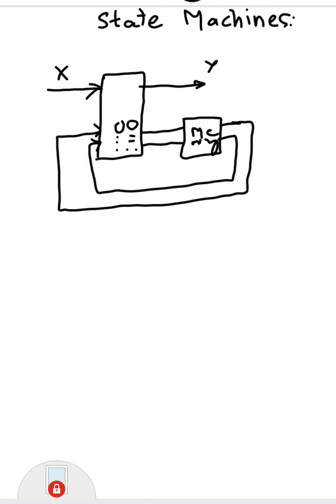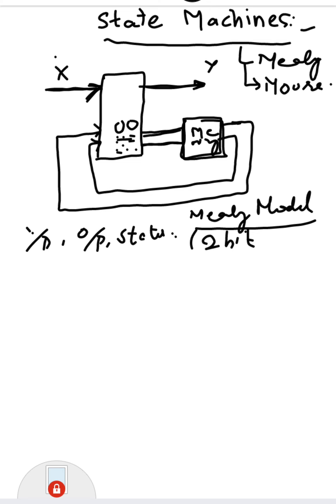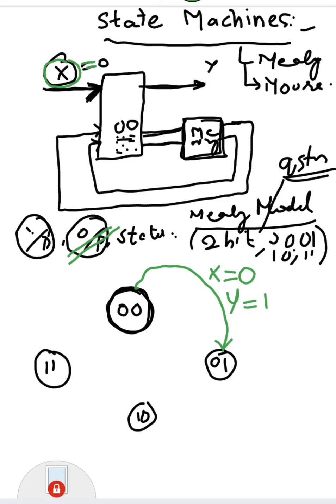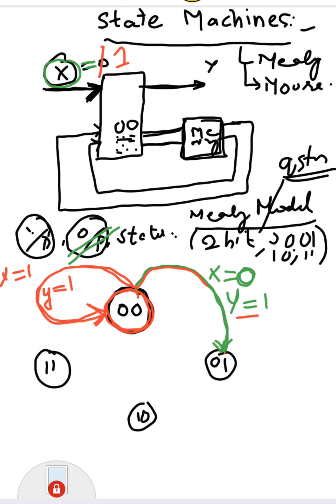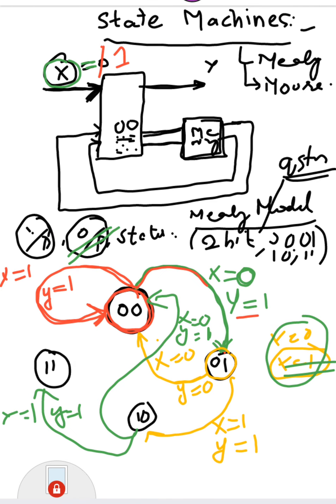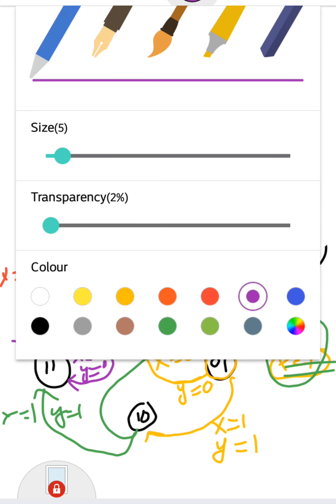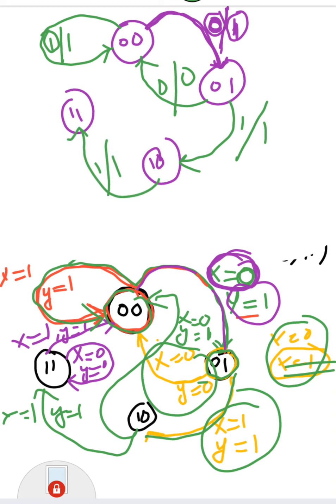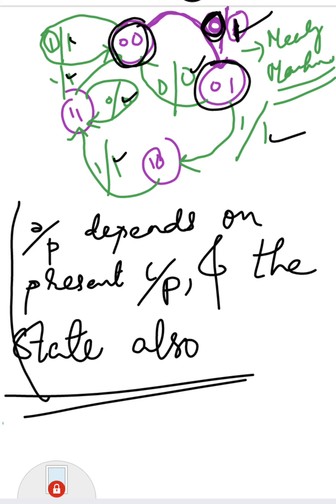Lect 16- Mealy model part 1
Explains how to draw the state diagram for a mealy machine